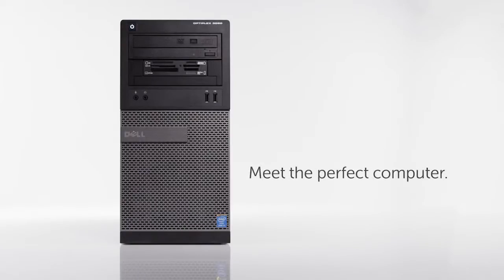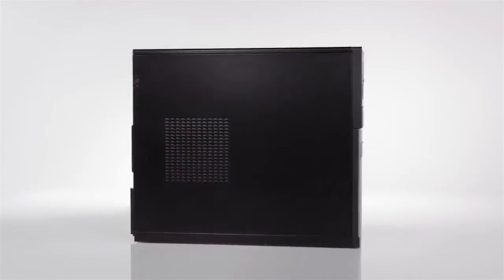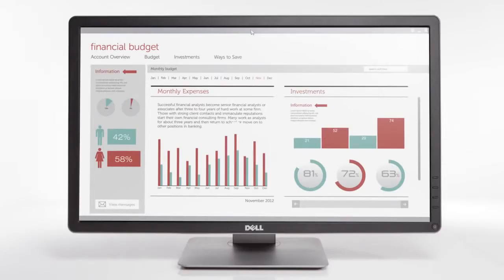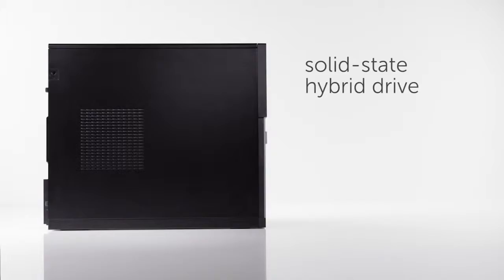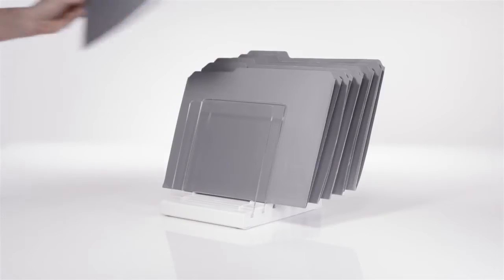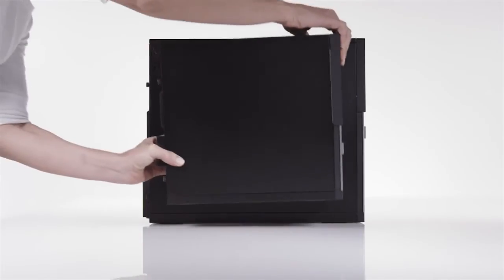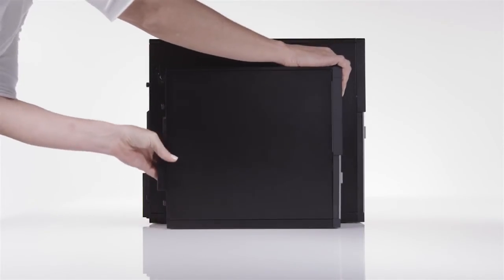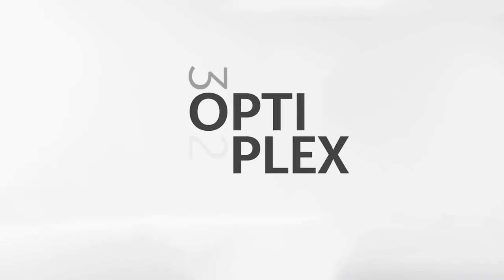Dell Optiplex 3020. La computadora perfecta para su trabajo diario.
Presentación de la Dell Optiplex 3020. La computadora perfecta para su trabajo diario.

Con videograbadores (NVR) basados en equipos Dell, tendrá en sus manos una solución en alta definición fiable y fácil de instalar que se adapta perfectamente a la amplia gama de productos existentes en el mercado. Los grabadores vienen con todo el software necesario ya cargado y preconfigurado, lo que incluye licencias del software de gestión de vídeo (VMS).